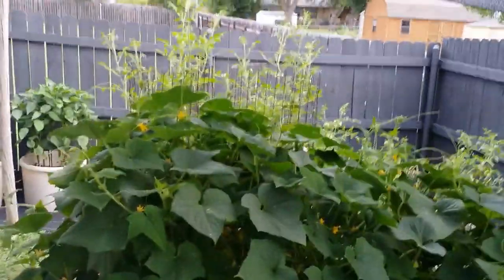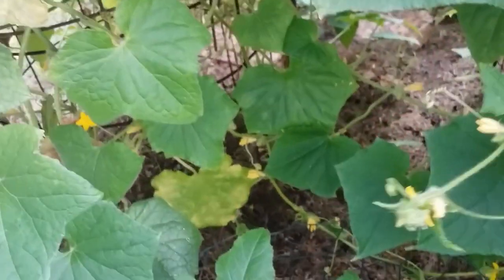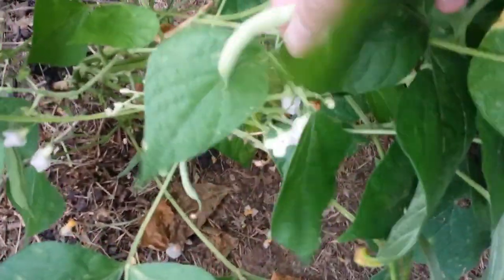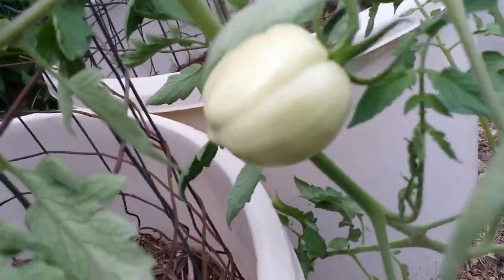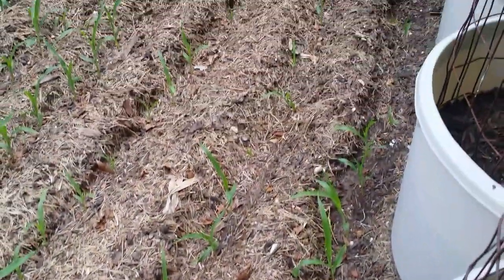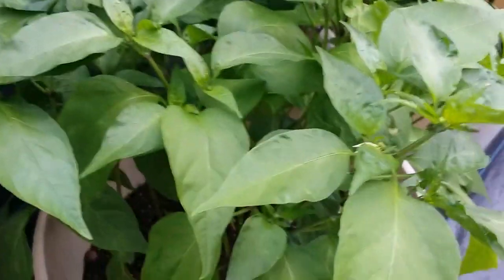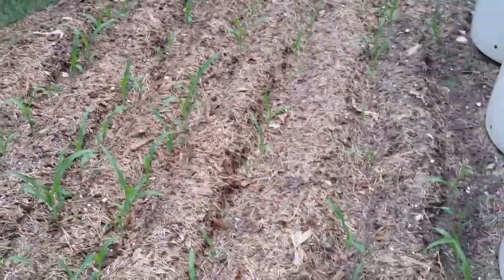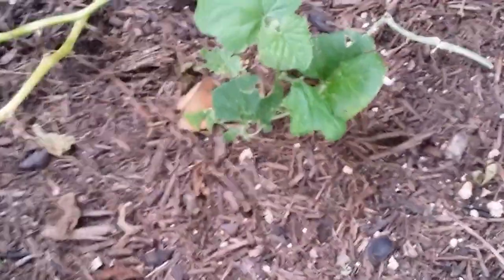Living in The Hill Country Back Yard Garden Tour July 12, 2020 Gardening in Zone 8a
Gardening Back Yard Garden Tour July 12, 2020 Living in The Hill Country   Gardening in Zone 8a